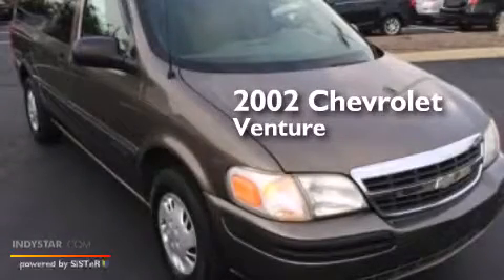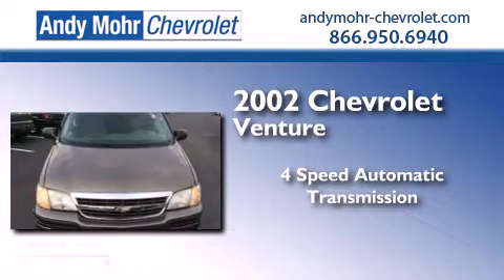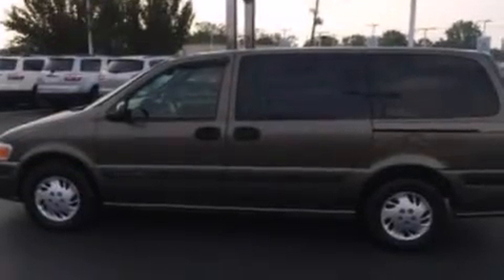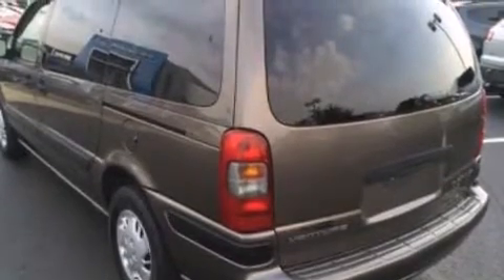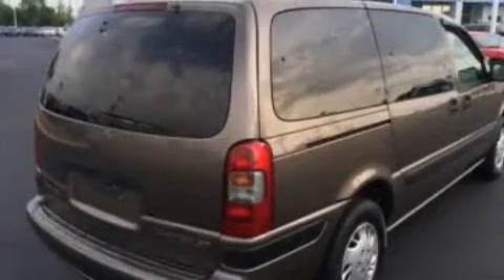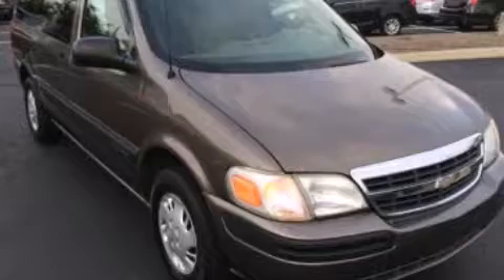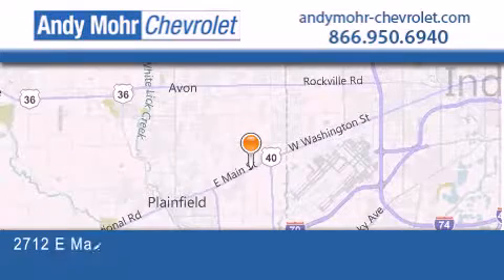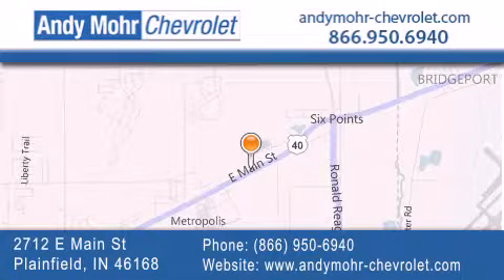2002 Chevrolet Venture Indianapolis IN 46168 T50148A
We've been honored to serve the Plainfield IN area , we promise that your experience at our dealership will exceed your expectations ! Year : 2002 Make : Chevrolet Model : Venture Engine : 3.4L V6 12V MPFI OHV Trans . : 4-Speed Automatic Exterior : Dark Bronzemist Metallic Miles : 79,092 Interior : Medium Gray Stock : T50148A Andy Mohr Chevrolet 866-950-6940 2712 E. Main Street Plainfield , IN 46168